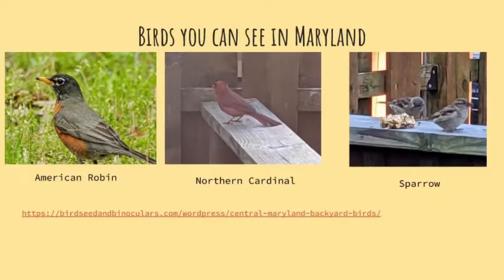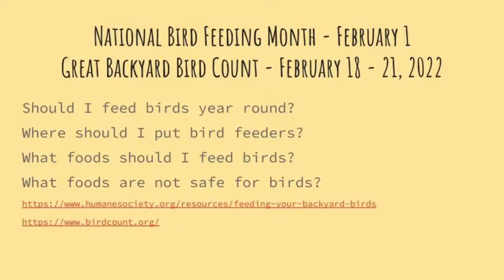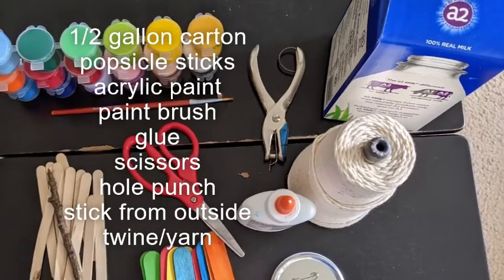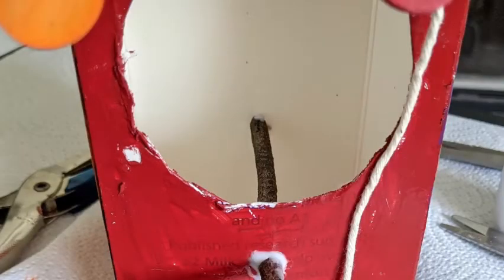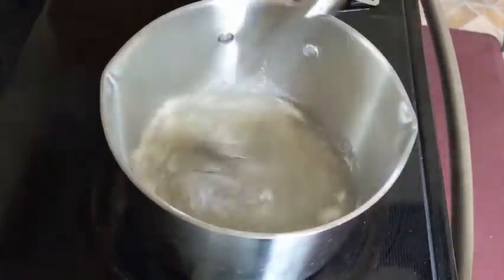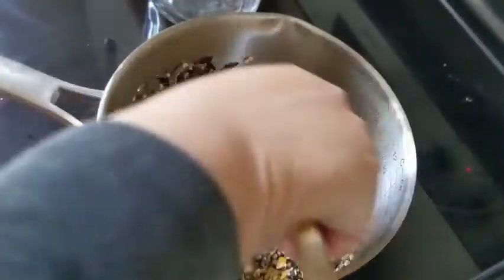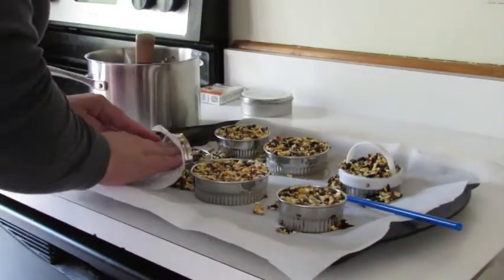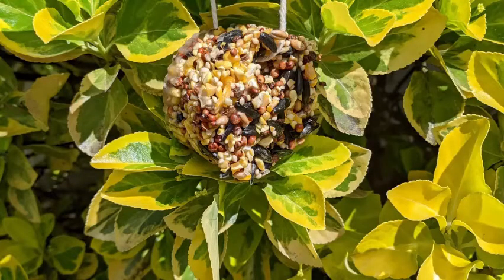STEM at Home: Birds and Bird Feeders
Learn about birds that you can see in Maryland and make bird feeders to attract those birds.